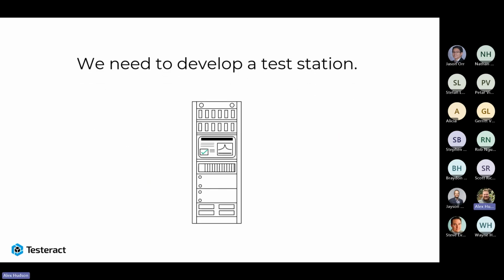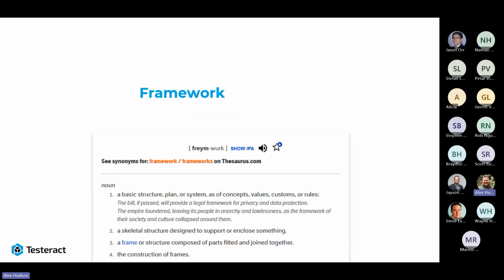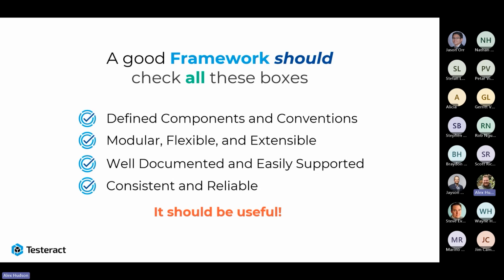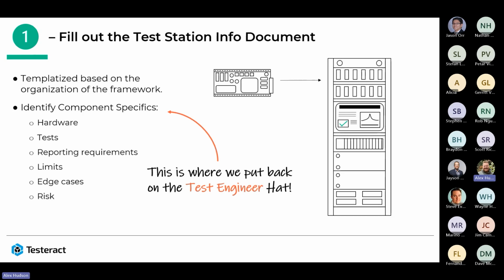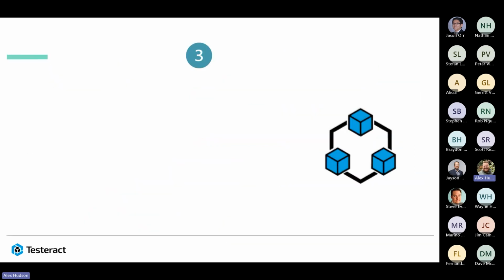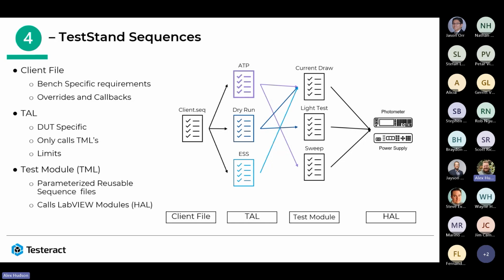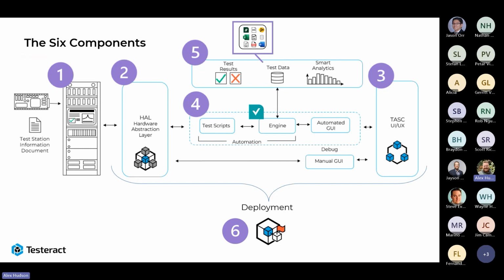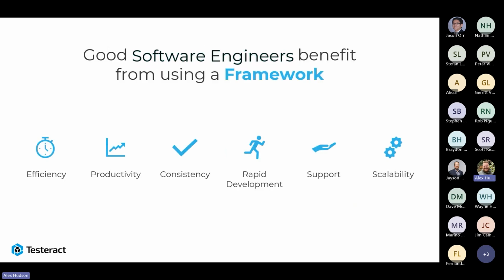Automate to Innovate The essentials of creating automated hardware test systems - Webinar